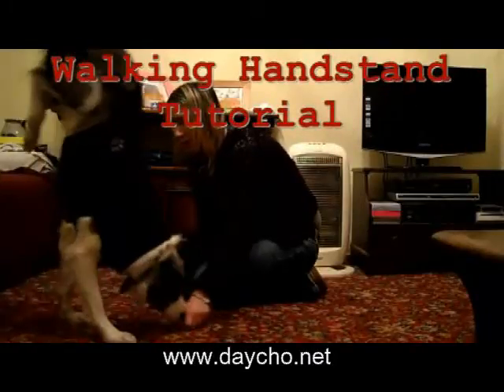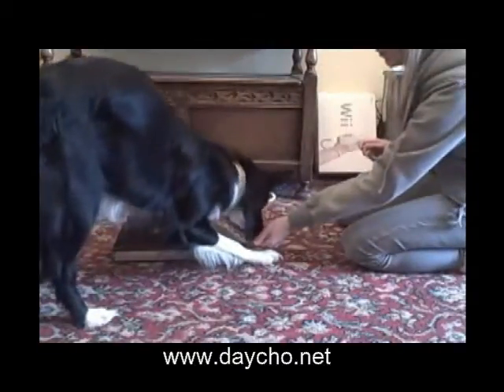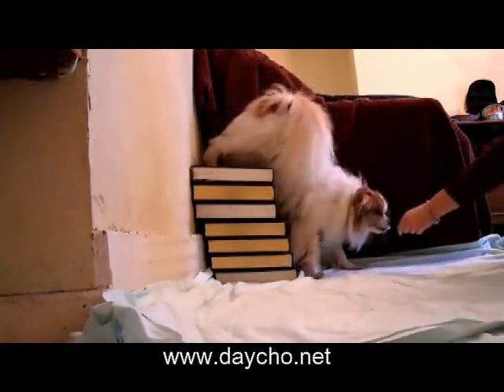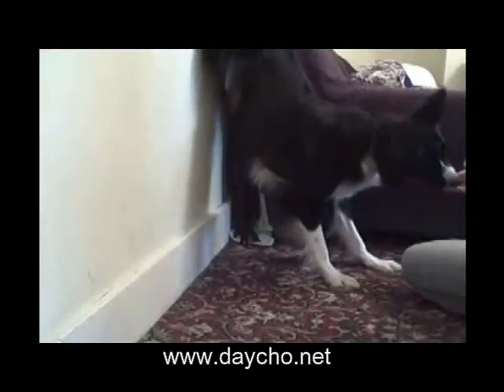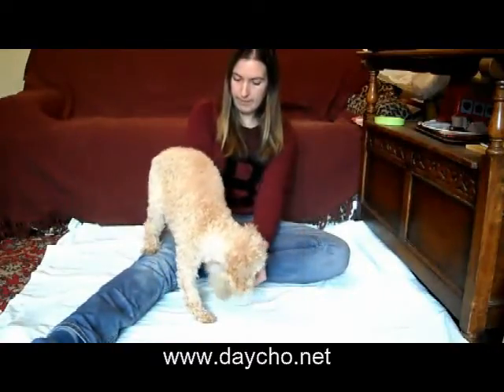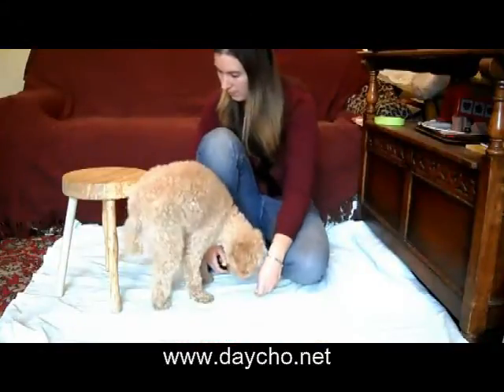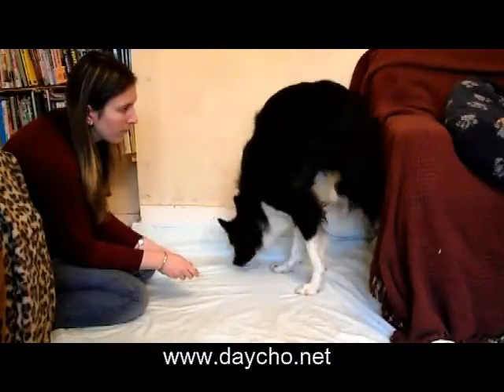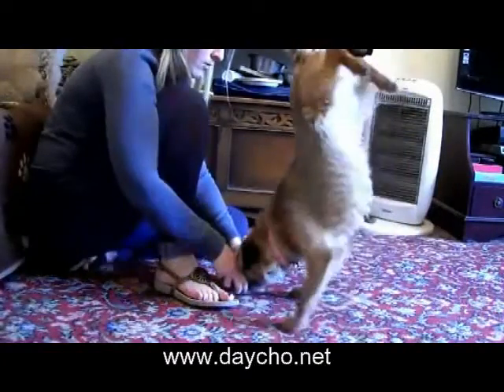Dạy chó đi bằng hai chân trước